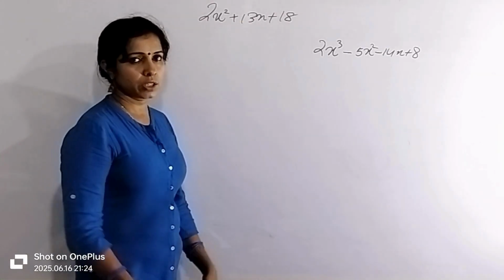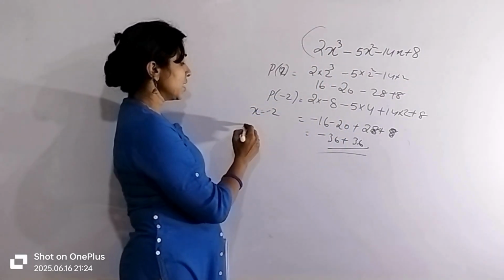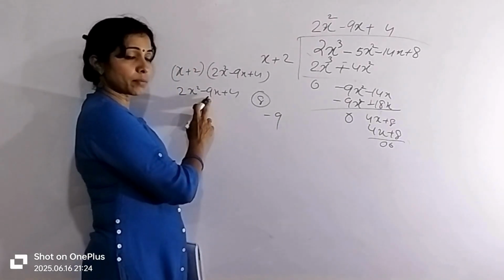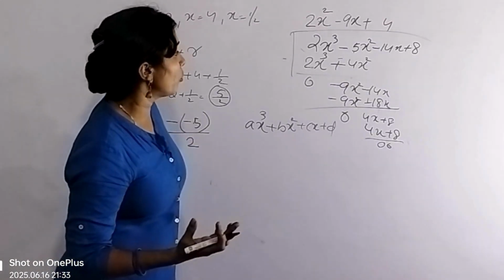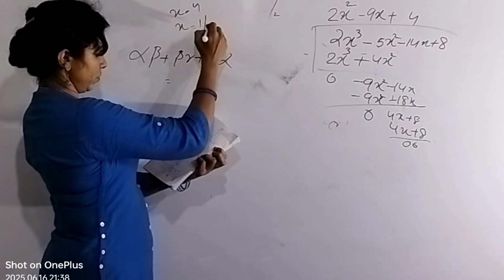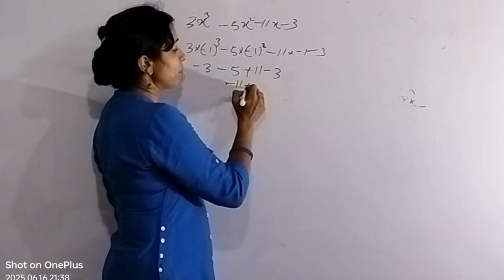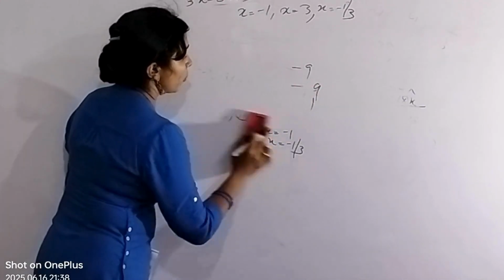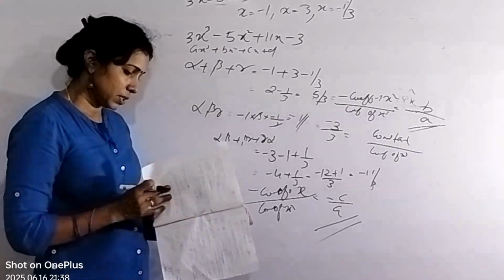CBSE CLASS 10 MATHS CHAPTER 2 POLYNOMIAL PART 2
Solution of cubic  polynomial by  solving quadratic polynomial